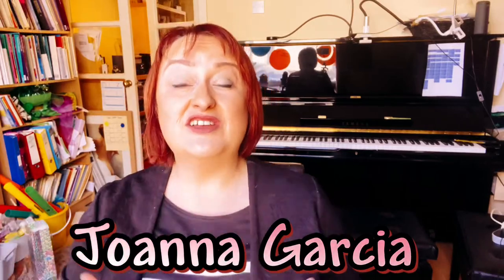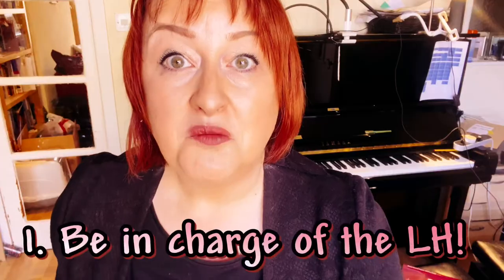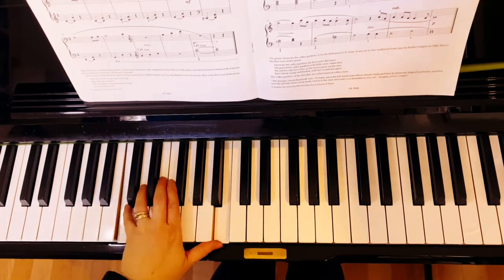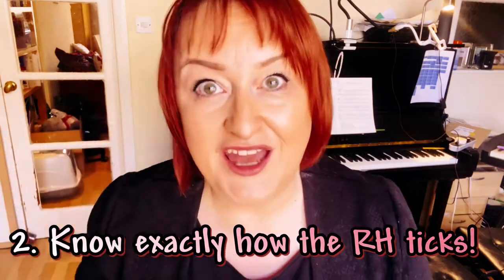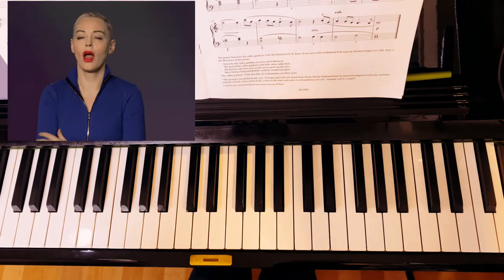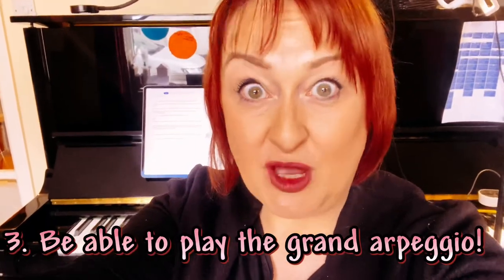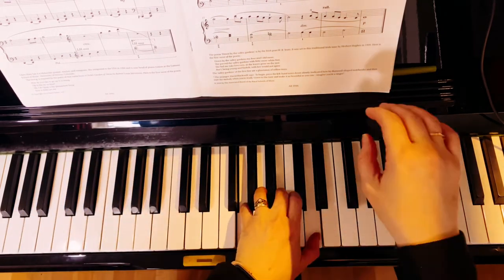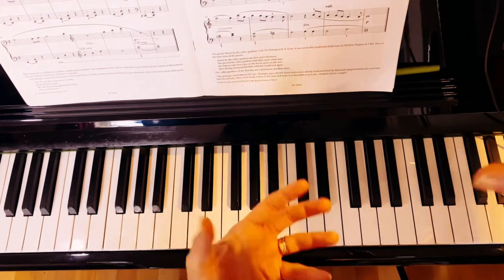WHAT IF IT WEREN’T AN EXAM PIECE? Top practice TIPS for “The Swing” by Chee-Hwa Tan (ABRSM G1 21-22)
Have a go at these practice strategies for a gorgeously controlled and confident, MUSICAL performance!